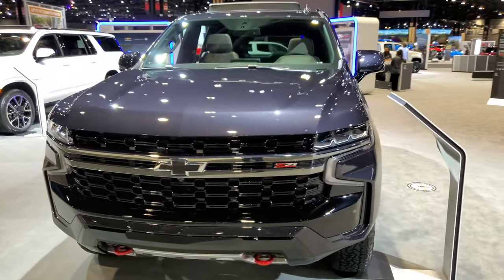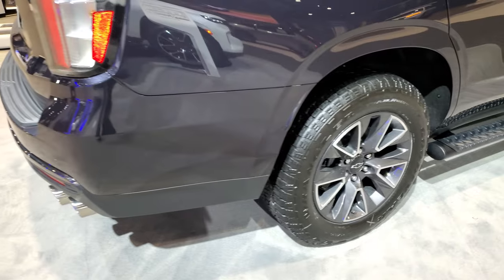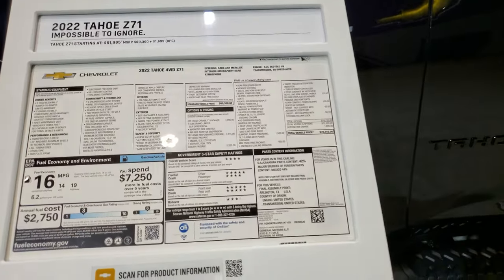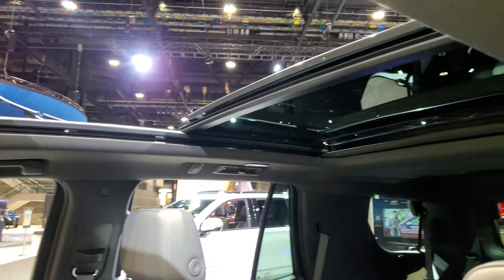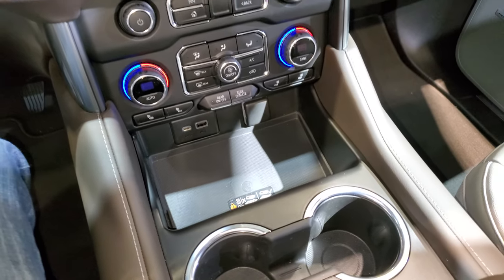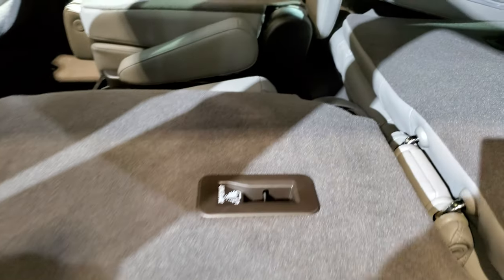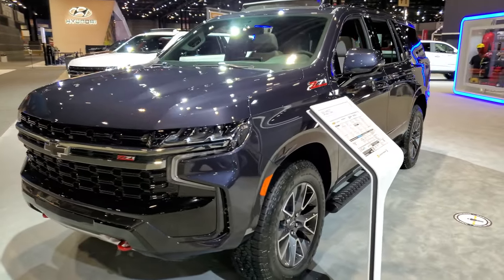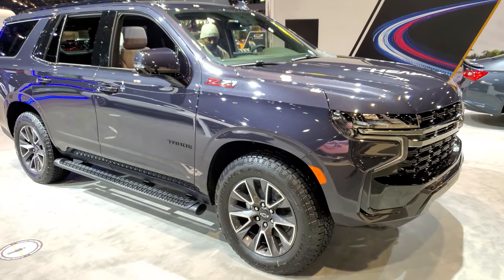2022 CHEVY TAHOE Z71 DARK ASH GRAY METALLIC 6.2L V8 WALKAROUND OVERVIEW 2022 CHICAGO AUTOSHOW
THIS 2022 CHEVY TAHOE Z71 IN DARK ASH GRAY METALLIC WITH THE 6.2L V8 IS THE TAHOE I DID A WALKAROUND OVERVIEW OF AT THE 2022 CHICAGO AUTO SHOW